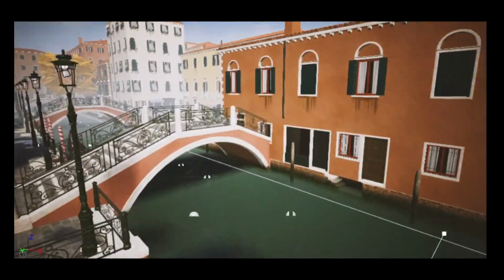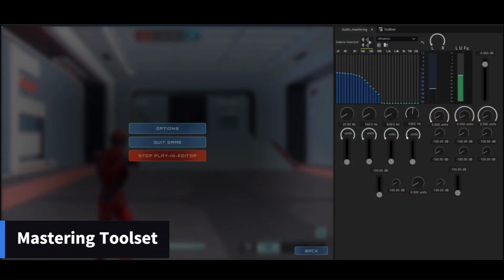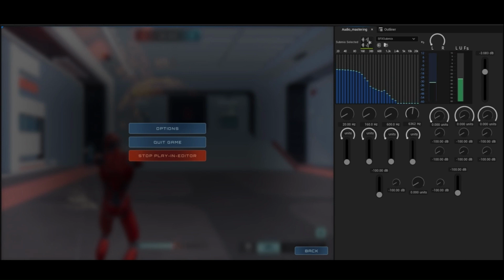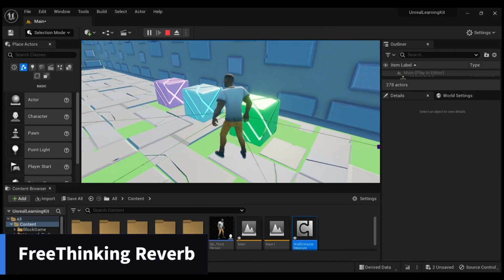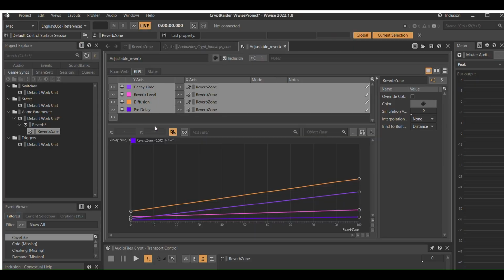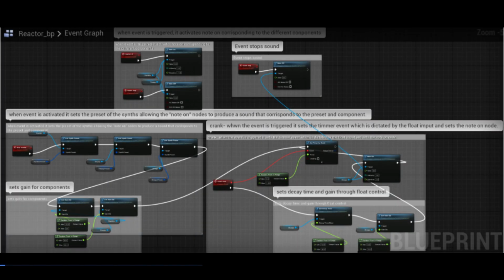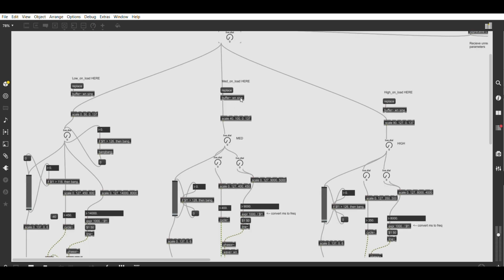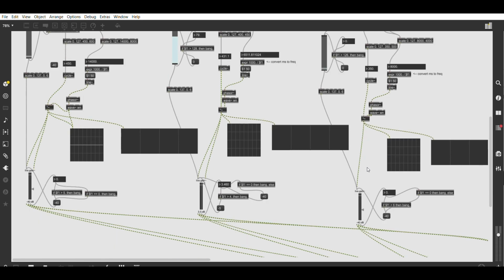Showreel | Technical Audio Systems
Audio Spline
Mastering Toolset
Reverb System
Ambisonic RTPC
Generative Synthesis
Granular Synthesis